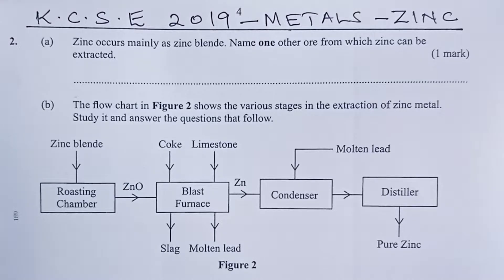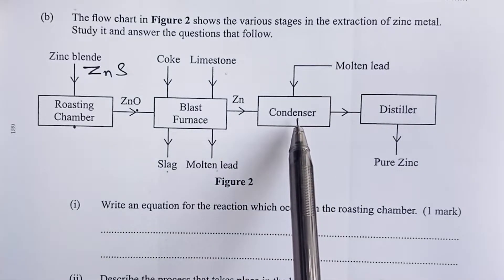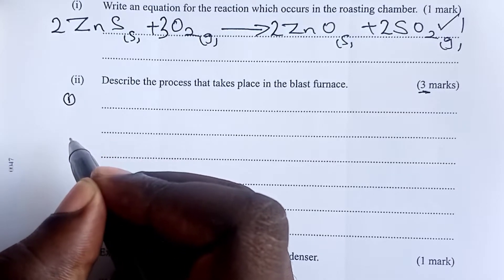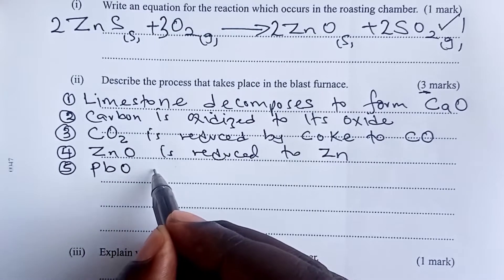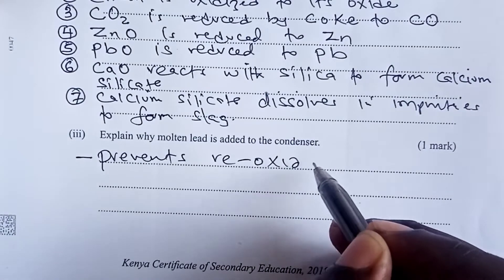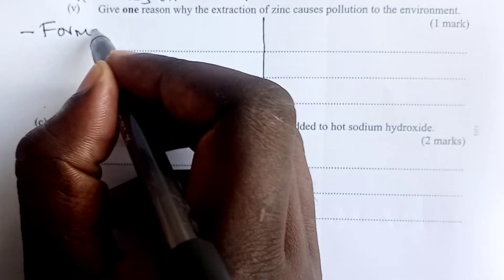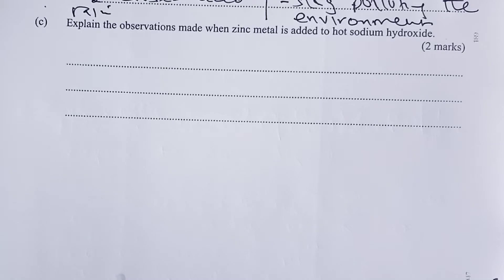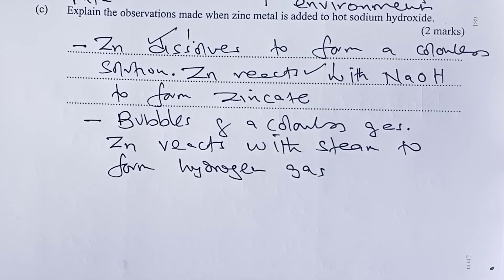Metals - ZINC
In this video, we take a look at 2019 Chemistry Paper 2 Question Number 2, which tested ZINC metal as taught in form four. Welcome